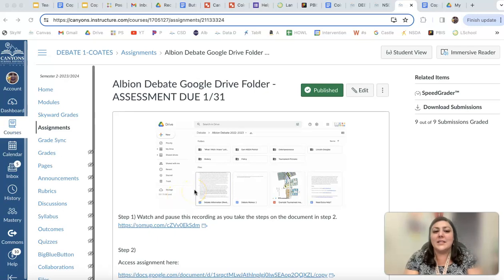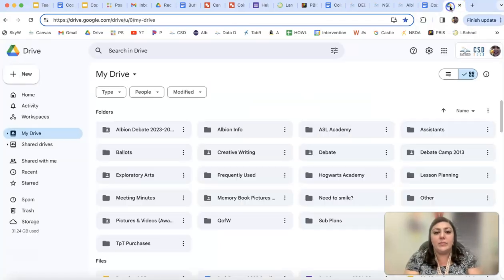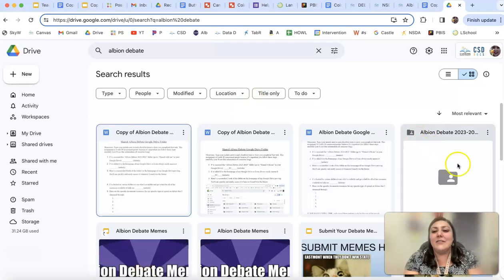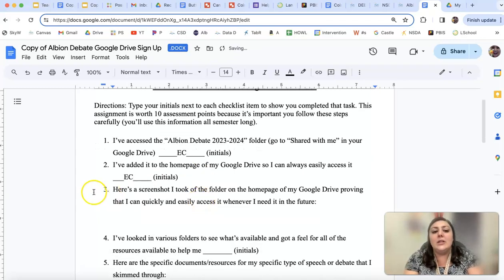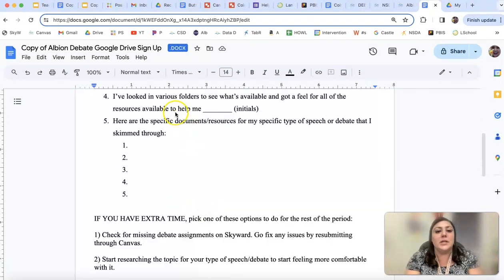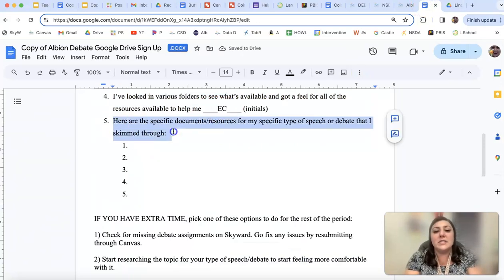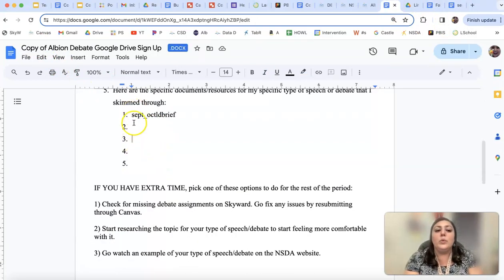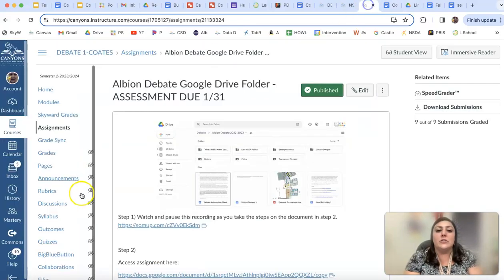Albion Google Drive Folder Instructions